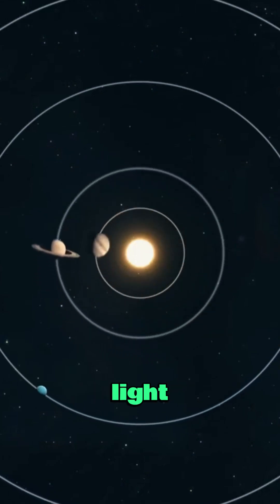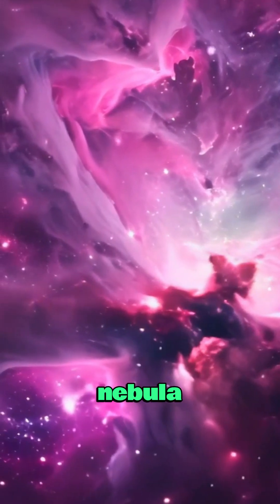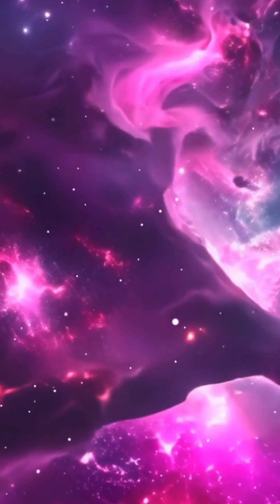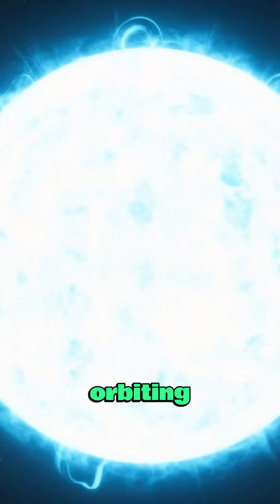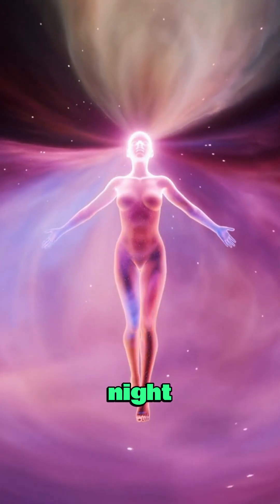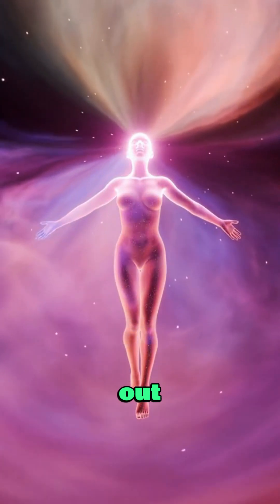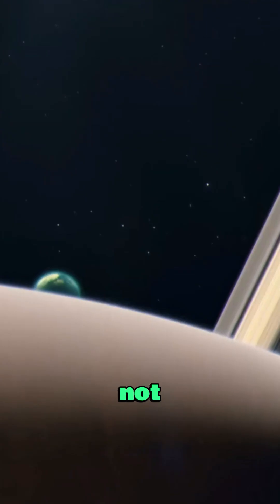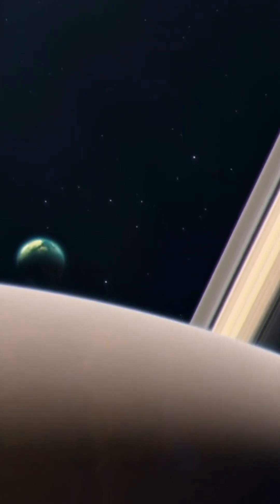This Star Is 200 Times Brighter Than Our Sun ☀️💡BlindingStar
Imagine a star so bright, it makes our Sun look dim in comparison. ☀️💡 Meet one of the most luminous stars in the universe — shining with a power more than 200 times greater than the Sun! Explore the science behind these cosmic giants, what makes them burn so intensely, and how they reshape everything we know about space. Brace yourself for a stellar revelation!